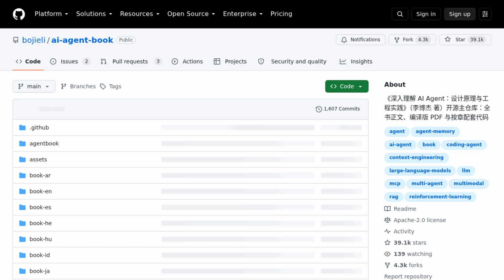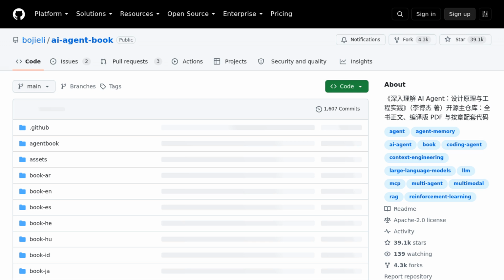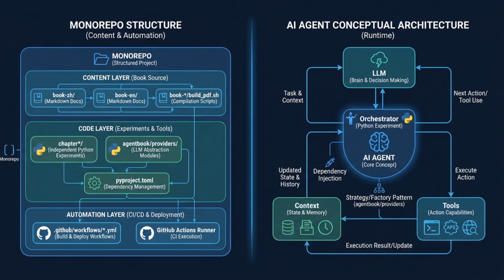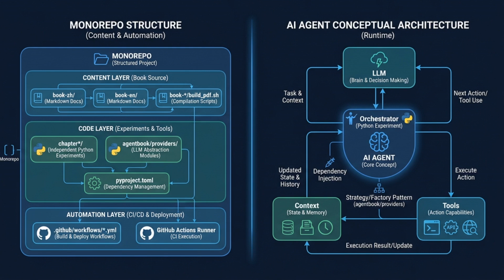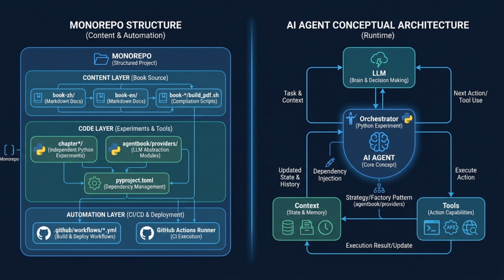Want to understand the core principles of AI Agents? ai-agent-book uses 100+ experiments to help...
In this episode we don't just skim the surface — we do a deep dive into an awesome project! ai-agent-book is more than a book; it's a complete hands-on curriculum for AI Agents, guiding you from theory to implementation so you thoroughly understand how Agents work.

🔥 Project featured in this episode：
📖 **ai-agent-book**: A fully open-source AI Agent textbook that not only teaches theory but provides over 100 executable code experiments, letting you build a problem-solving AI Agent step by step from scratch!

🎯 Deep dive highlights：
• **Breakdown of the AI Agent core formula**：an in-depth look at how to put into practice the key formula `Agent = LLM + context + tools`。
• **Bridge from theory to practice**：analyzing how the project uses 100+ experiments to turn abstract Agent concepts into concrete code。
• **The importance of context engineering**：exploring how to effectively manage and scale an LLM's context to improve an Agent's memory and reasoning。
• **Design patterns for tool usage**：dissecting how an Agent interacts with external tools (APIs, databases, etc.) to accomplish complex tasks。

⏱️ Timestamps：
00:00 Opening
00:10 Episode intro
00:25 bojieli/ai-agent-book
06:25 Closing

What do you think are the most promising applications for AI Agents? Or what cool things have you already built with Agents?